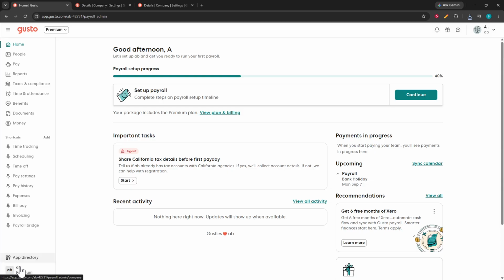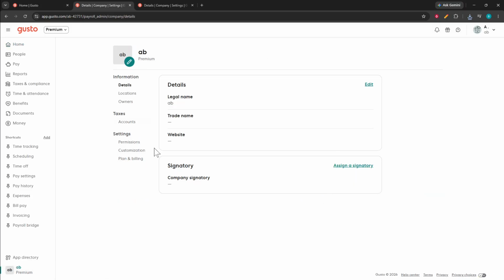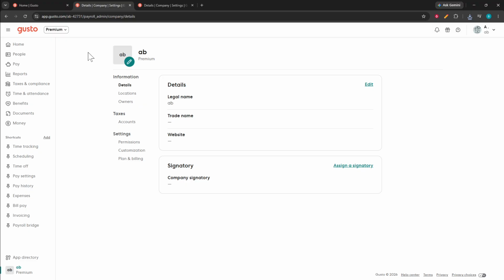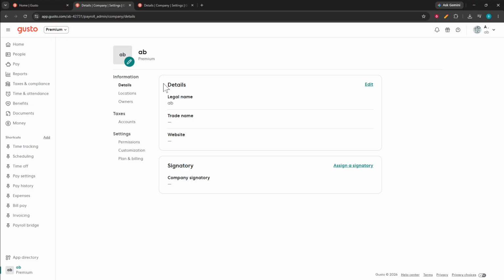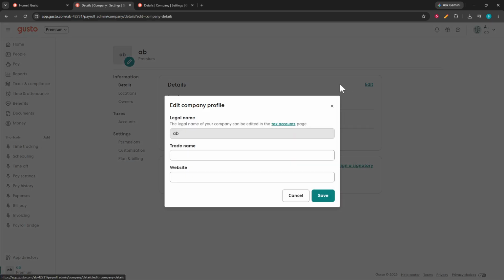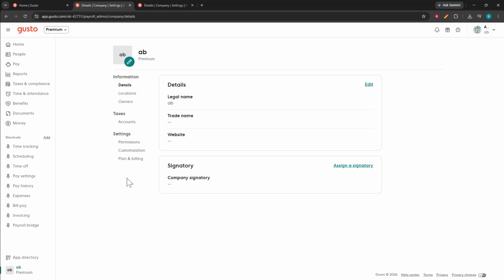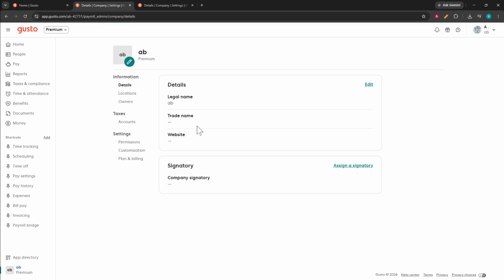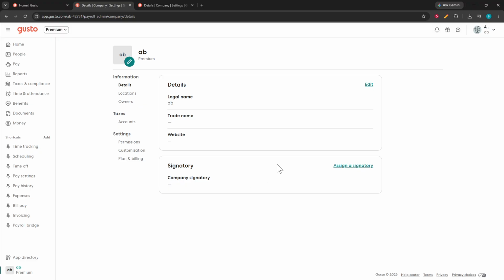How to View Your Gusto Company Details Page [2026 Easy Tutorial]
In today's video, I'll show you how to view your Gusto company details page step by step. Whether you need to review your company's basic information, addresses, business details, or other organization settings, this guide will help you locate the appropriate page.

You'll learn how to access your Gusto account, navigate to your company settings, open the company details section, and review the business information currently stored in Gusto.